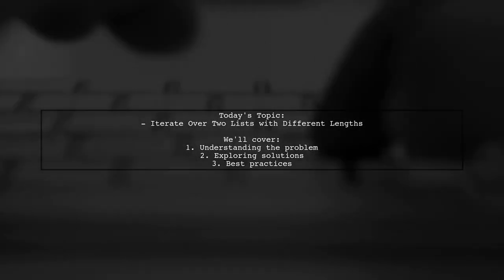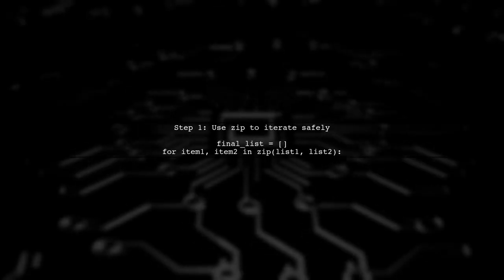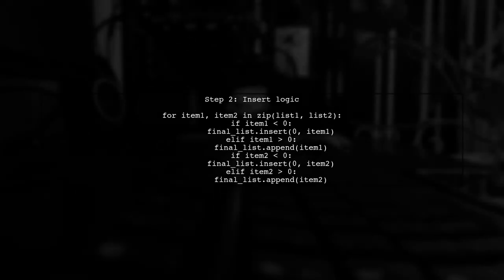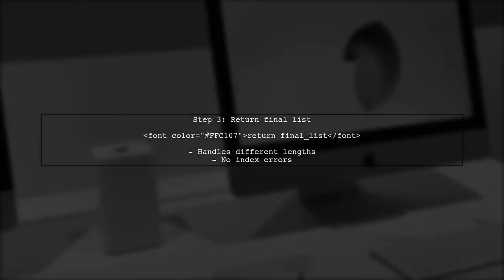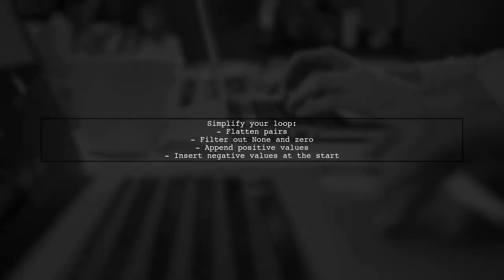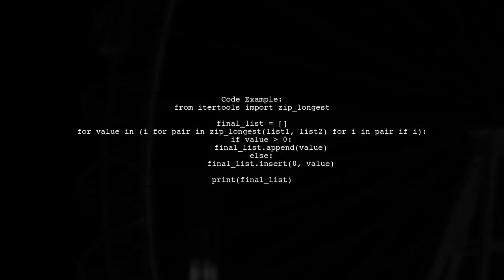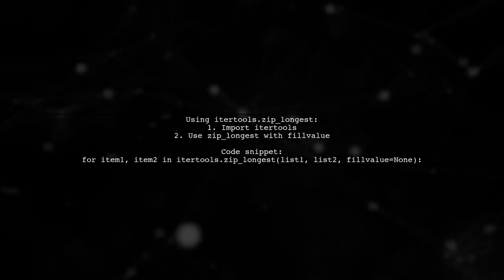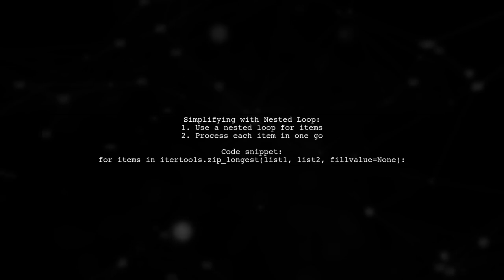How to Iterate Over Two Lists of Different Lengths in Python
In this video, we’ll explore a common challenge in Python programming: iterating over two lists of different lengths. Whether you're working with data from various sources or handling user inputs, knowing how to effectively manage lists of unequal sizes is crucial. Join us as we demonstrate practical techniques and best practices to ensure your loops run smoothly, regardless of list length discrepancies.

Today's Topic: How to Iterate Over Two Lists of Different Lengths in Python

Related to